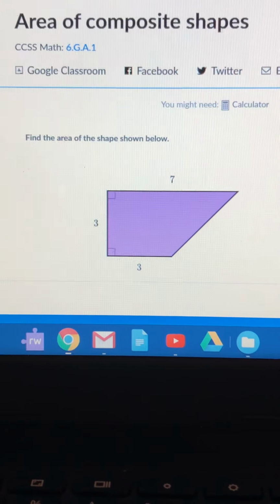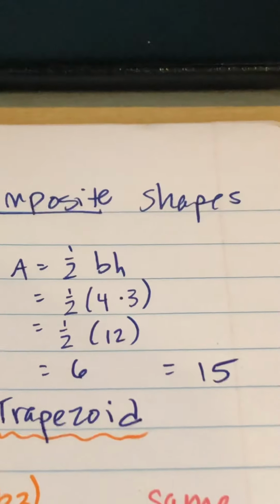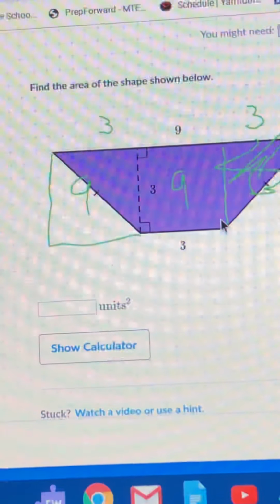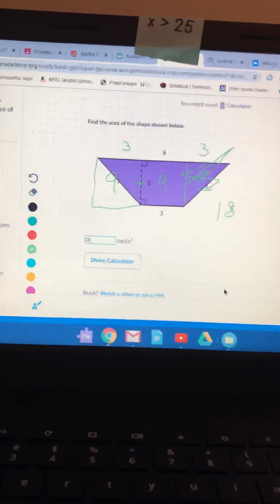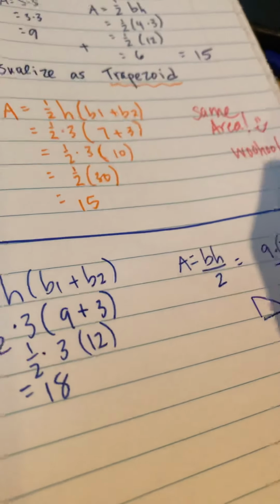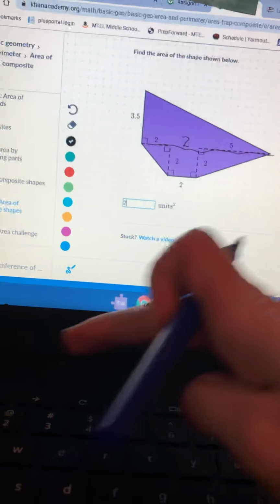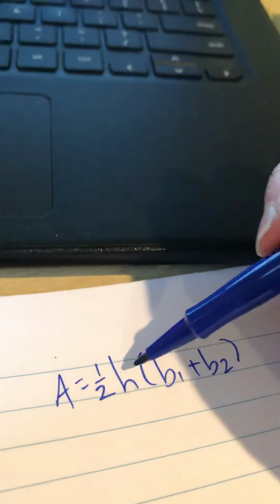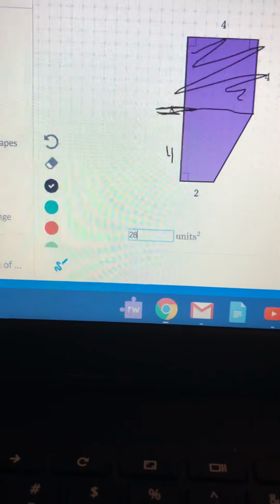Unit 9: Geometry Khan: Area of Composite Shapes